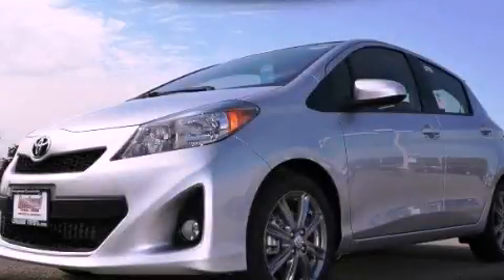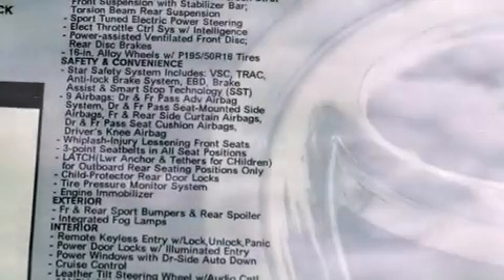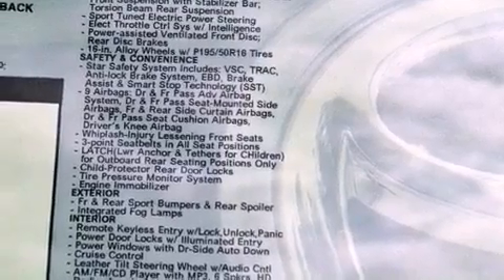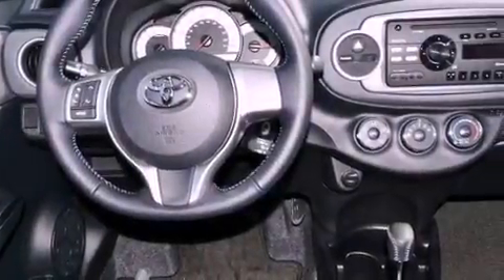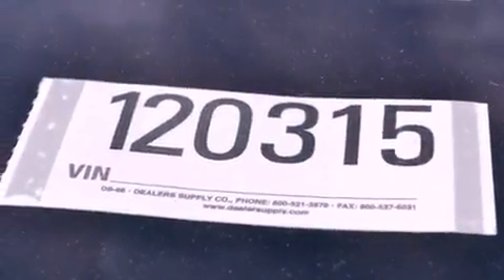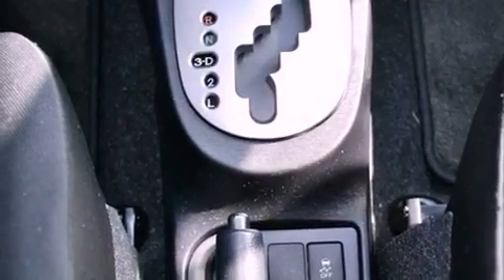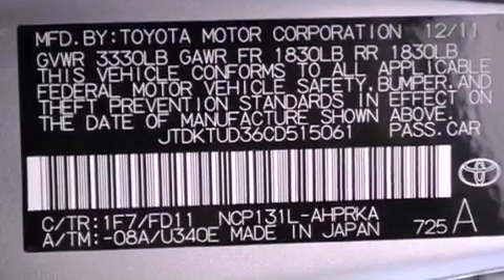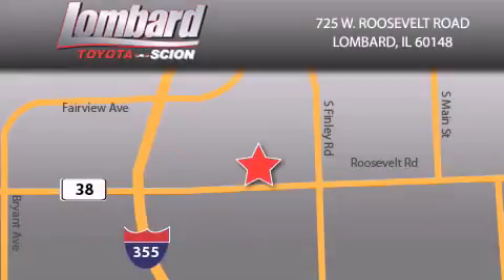2012 Toyota Yaris Lombard IL 60148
Year : 2012
 Make : Toyota
 Model : Yaris
 Engine : Gas I4 1.5L/91
 Trans . : Automatic
 Exterior : Classic Silver Metallic
 Miles : 11
 Interior : Dark Gray

 725 W. Roosevelt Road